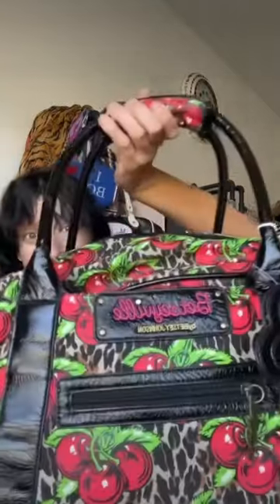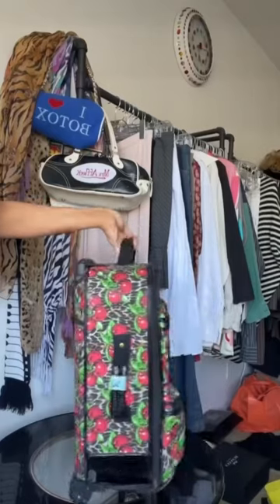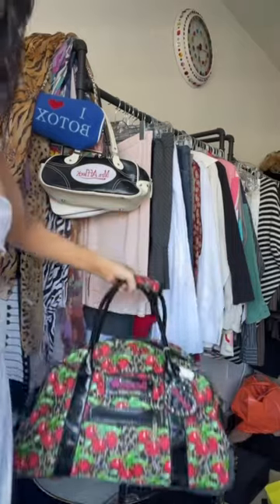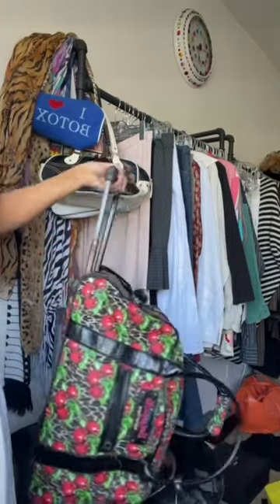INSANE YARD SALE FINDS!!!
this is why we NEVER skip a yard sale...